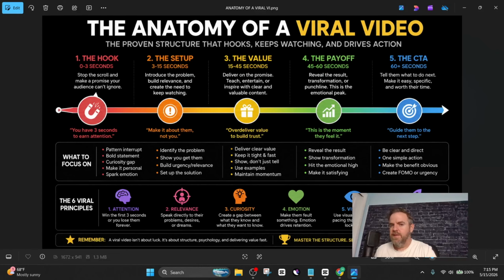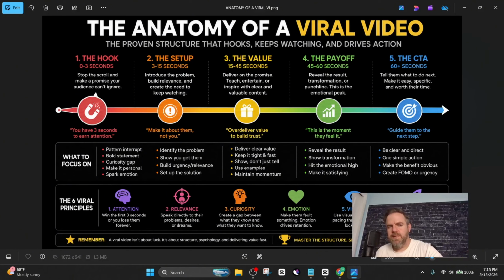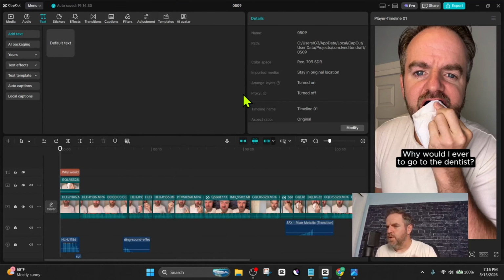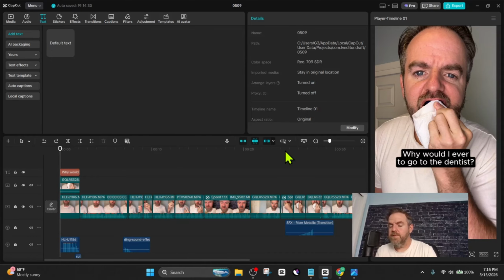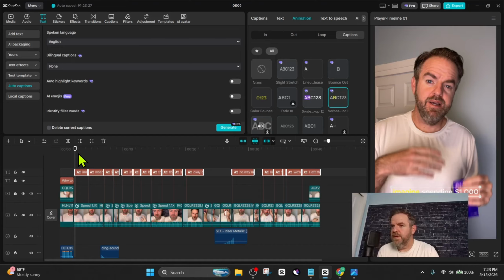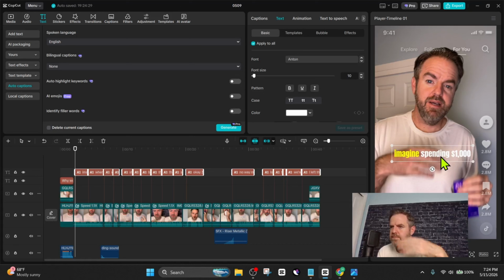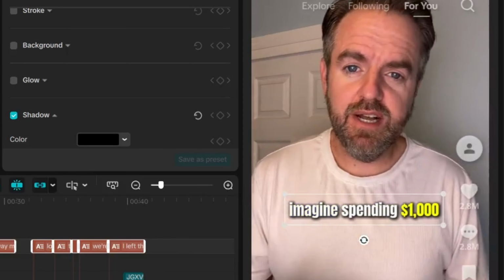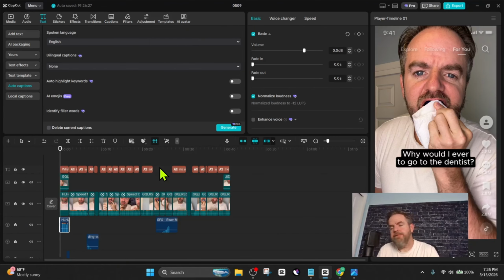How I Create UGC Ads That Actually Convert (My Full System)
In this video, I break down my full UGC ad system and show you exactly how I create product ads that actually convert.

From filming setup, hooks, editing, and ad structure — this is the same process I use for scaling my dropshipping product videos and tiktok shops.

If you’re trying to improve your Shopify ads, TikTok ads, or Snapchat creatives, this video will help you level up your content fast.

👇 Drop a comment if you want more videos on:
• Viral ad hooks
• Product research
• Shopify scaling
• TikTok & Snapchat ads
• UGC editing tips